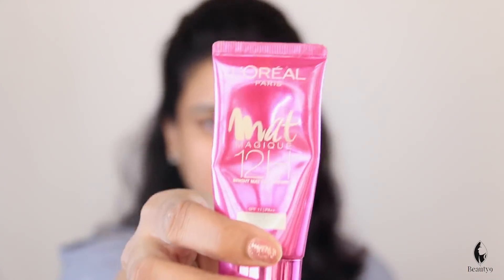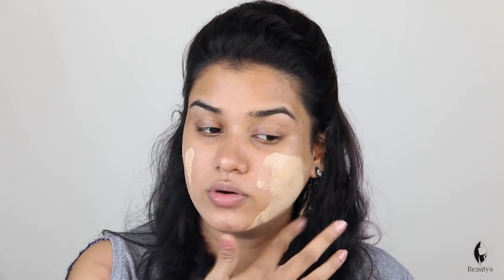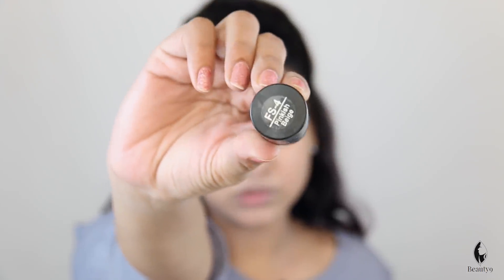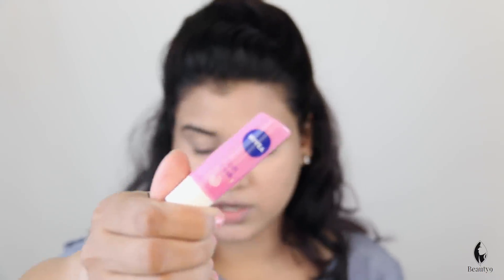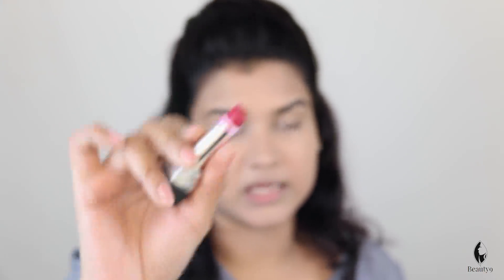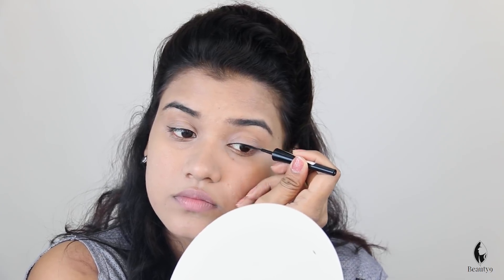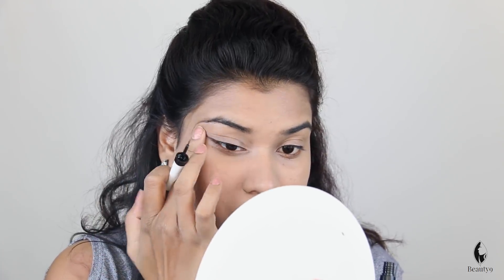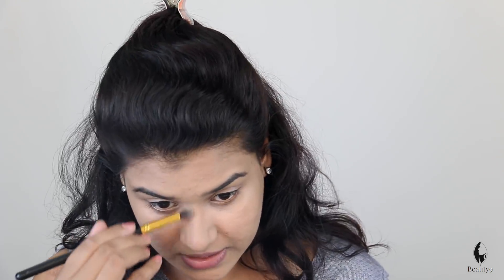3 Makeup Tips for An Interview (Hindi)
Learn makeup tips for an interview on what kind of makeup you should do before going for an interview.

This video is for Indian skin type, created in Hindi by Misbah.